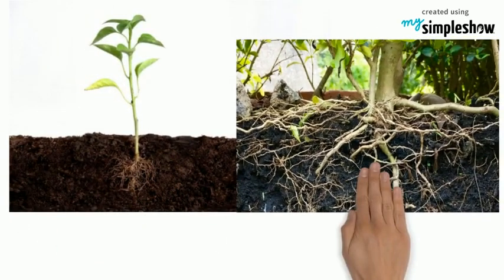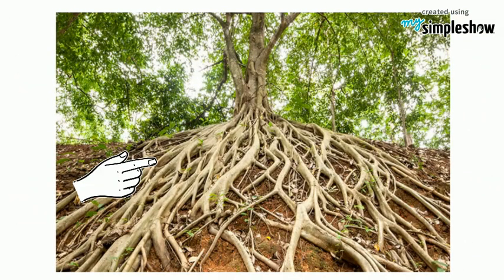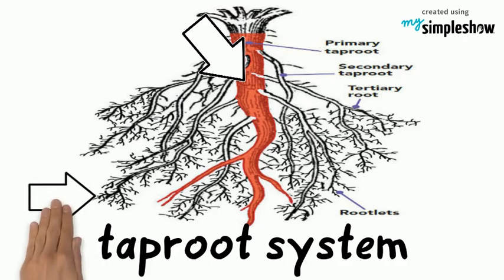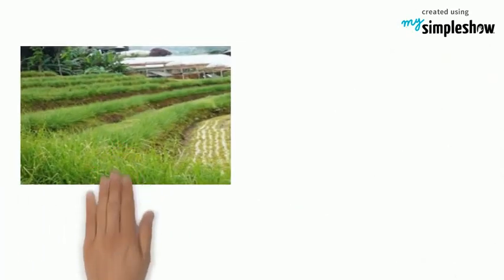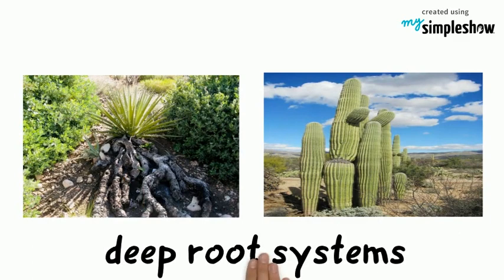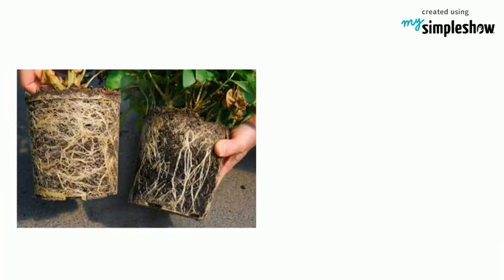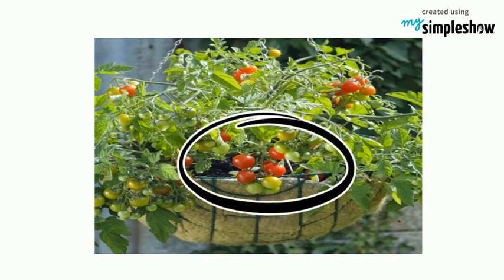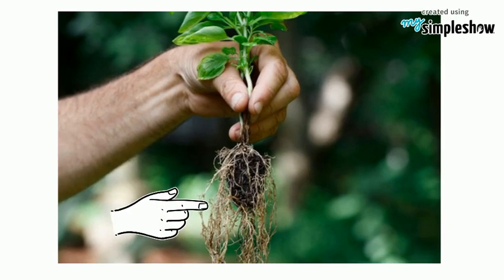Parts of a Plant: Roots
Plants have different parts. One of the most important parts of a plant is the part you can’t see: the roots.
Let us talk about the types and functions of roots.
Did you ever wonder what makes a plant stand? That's right! It's the part of the plant that is usually underground: the roots.
Here are the functions of the roots:
*anchor and support the plant to the soil,
*absorb water, nutrients and minerals for the plant,
*store food or water
and transport the minerals to the stem.

The roots of plant absorb nutrients from the soil. They then transport these to the stem of the plant which eventually produces flowers and fruits.
Roots that dry out may never be able to absorb water again. If the soil is packed too tightly, roots cannot grow.
One of the most important parts of a plant is the part you can’t see, the roots.
Roots are absolutely vital to a plant’s health, and if the roots are sick, the plant is sick.
That is why taking care of the plants so it will have healthy roots is important.

Learn more about the importance of roots.